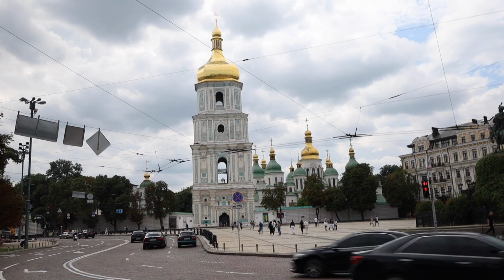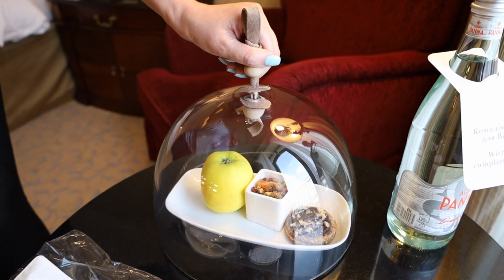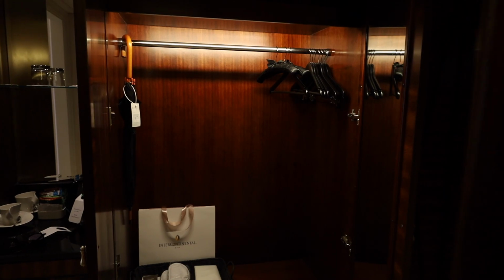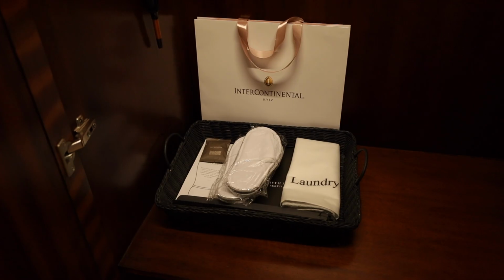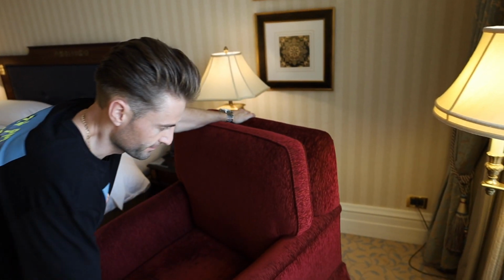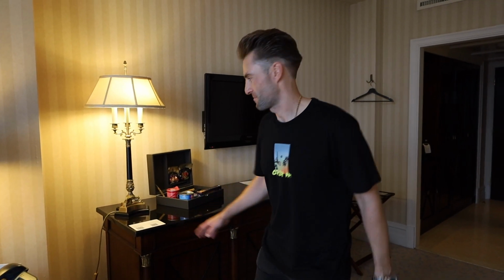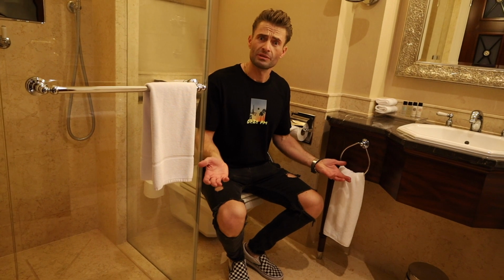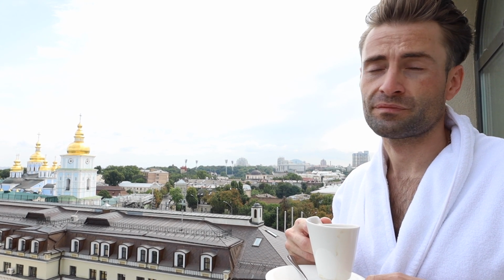Is InterContinental Kiev the Best Luxury hotel in UKRAINE?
Today we have a very special video. We stayed at Intercontinental Kyiv - a luxury 5 star hotel in Ukraine 🇺🇦 our home country. This time we are tourists in the city and we’ll be happy to check if this hotel is worth the $$$

TOTAL - 8.6 / 10 Great!

(Rating: 1-6 poor | 6-7.9 - good |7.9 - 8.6 great | 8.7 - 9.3 Awesome | 9.4 - 10 Exceptional)

Get up to $65 off your first Airbnb stay (free money for both of us)

Advertiser disclosure: Some links may have referral commission. It means that we may receive small payment if you click the link and make a purchase or sign-up. This helps us run this channel. Thank you!